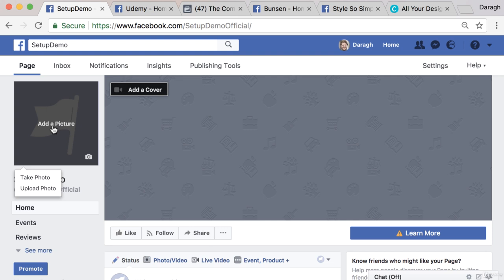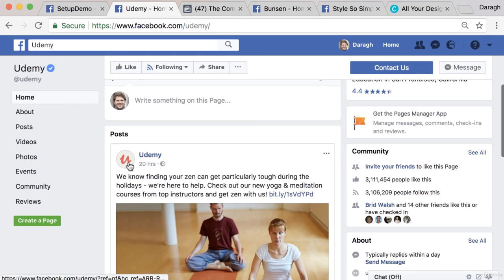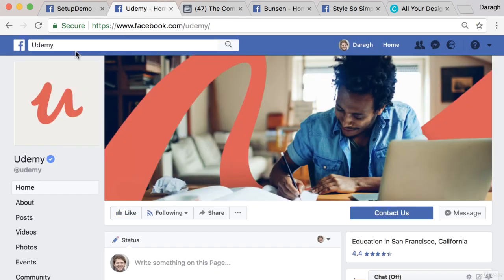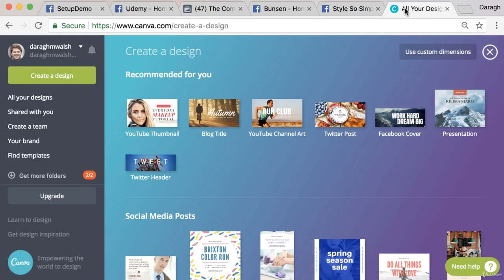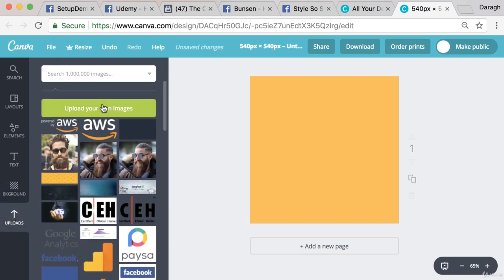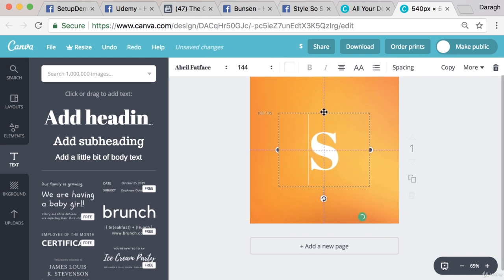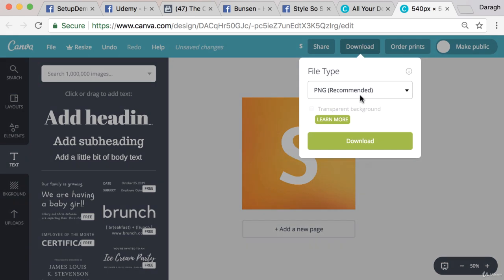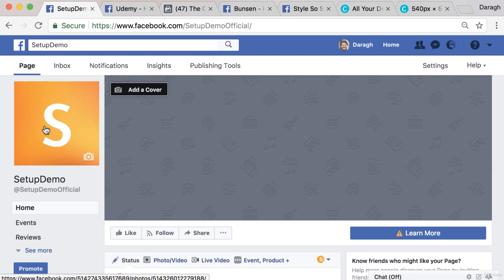Facebook Marketing Lesson 3 Facebook Icon